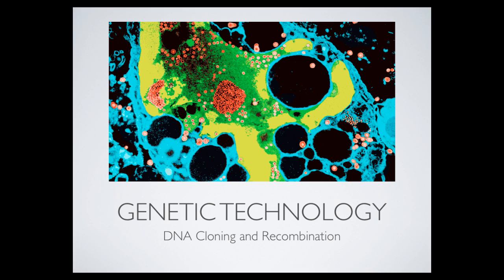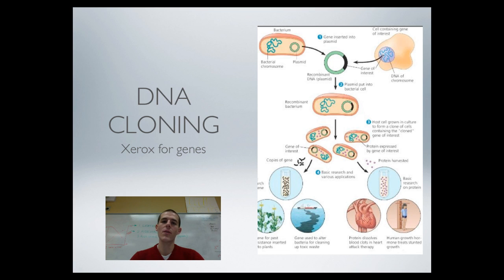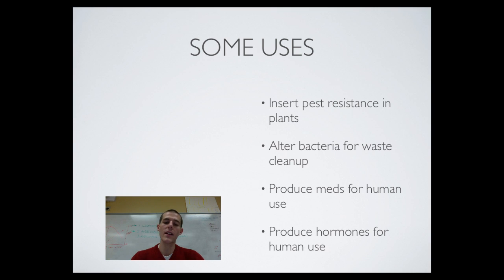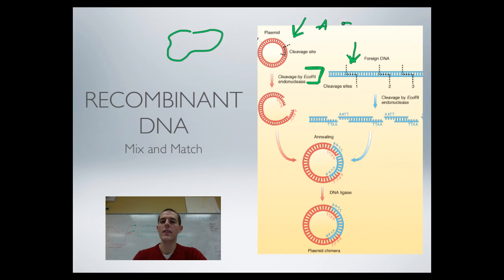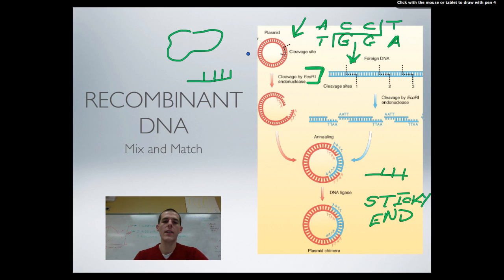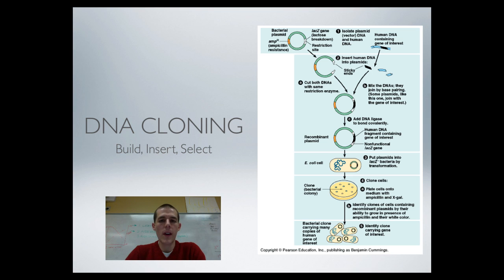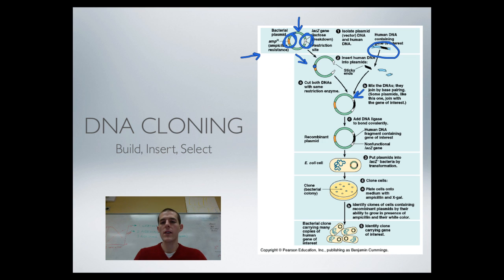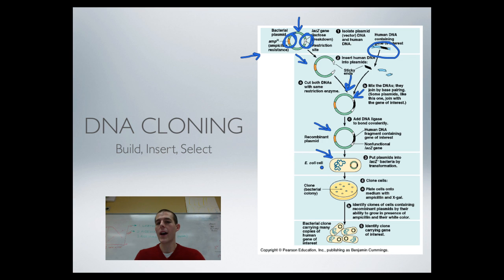Gene Cloning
An introduction to gene cloning.

Table of Contents:

00:09 - Genetic Technology
00:27 - Objectives
01:05 - DNA Cloning
02:20 - Some Uses
03:01 - Recombinant DNA
06:13 - DNA Cloning